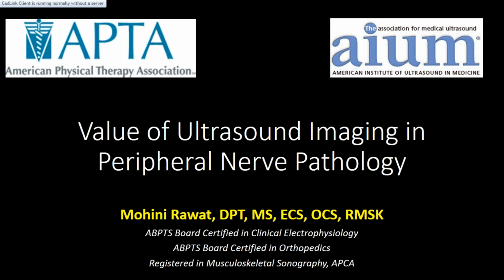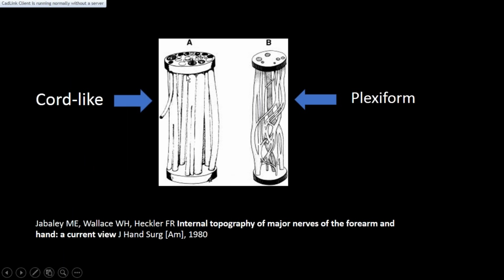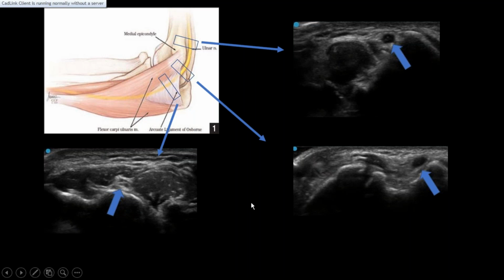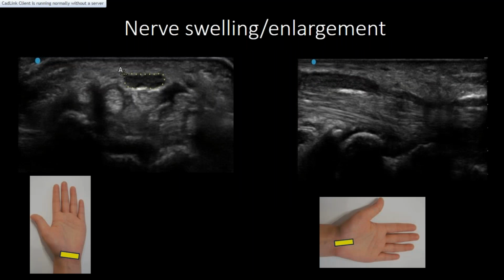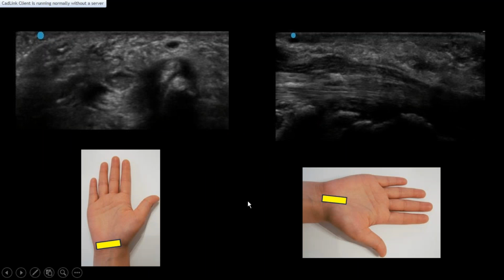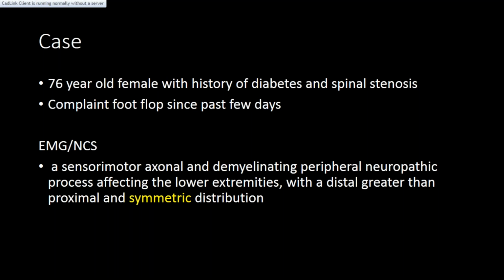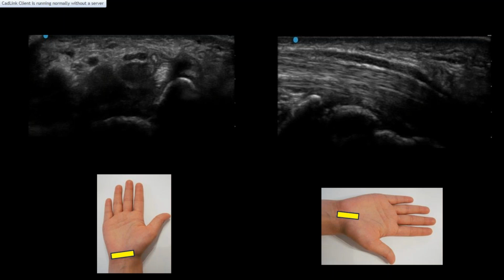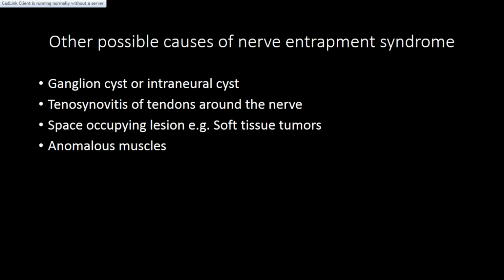The Value of Ultrasound Imaging in Peripheral Nerve Pathology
In this collaborative webinar, Mohini Rawat, DPT, ECS, OCS, RMSK, identifies peripheral nerve sonoanatomy; identifies the common peripheral nerve entrapment sites and how sonography helps narrow down the differential diagnosis; discusses the importance of scanning non-neural structures as potential sources of pathology; and discusses the role of ultrasound in differential diagnosis and assessment of peripheral nerve pathology.